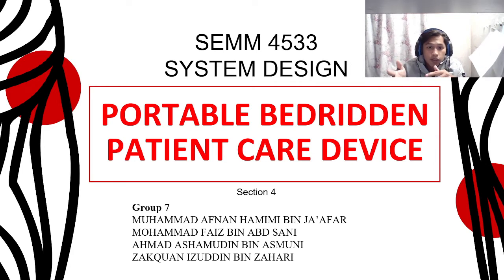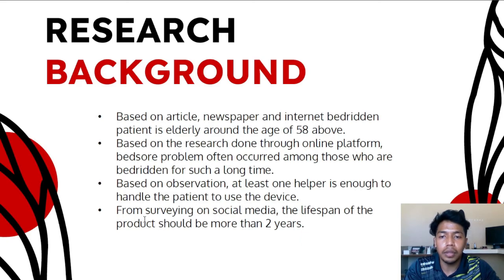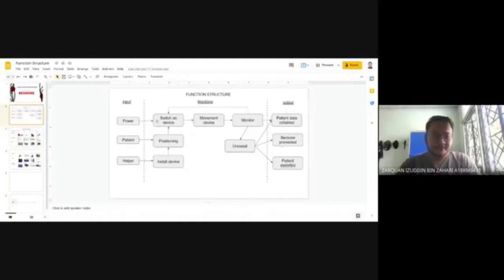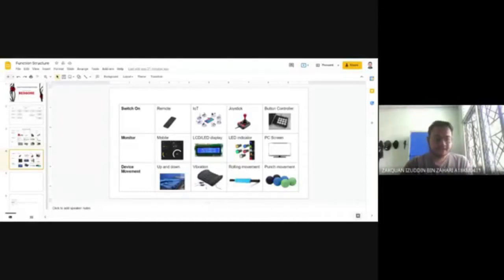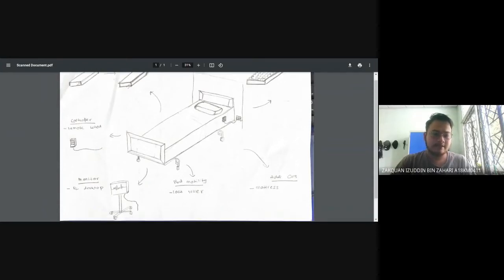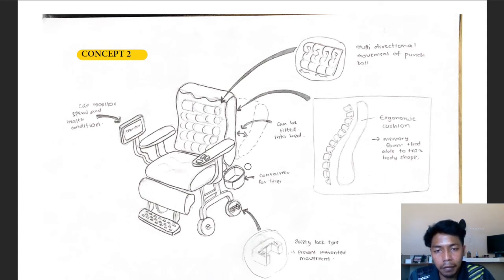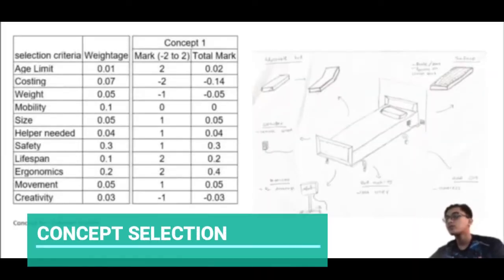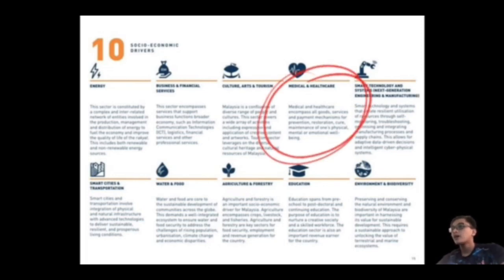System Design Oral Presentation